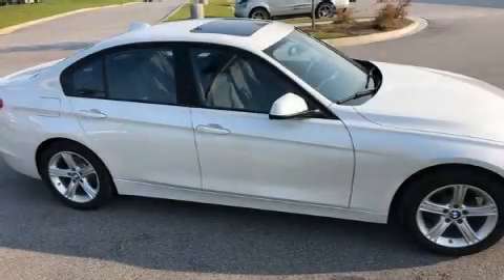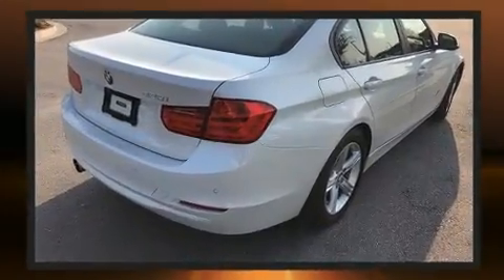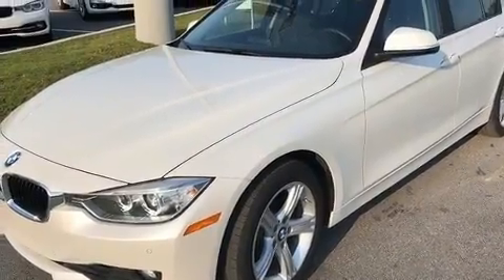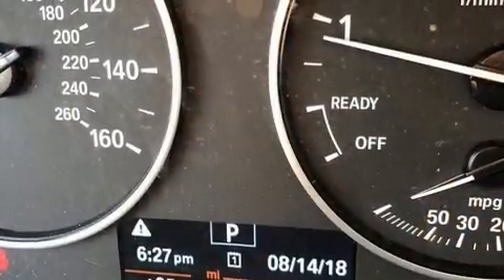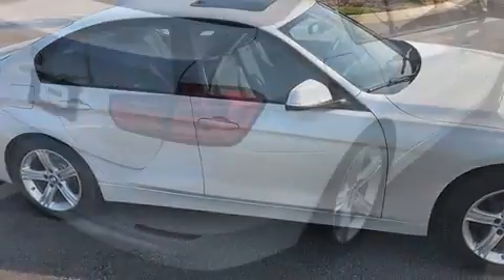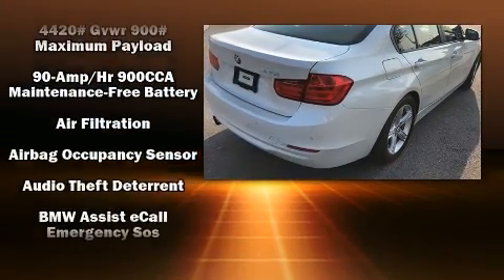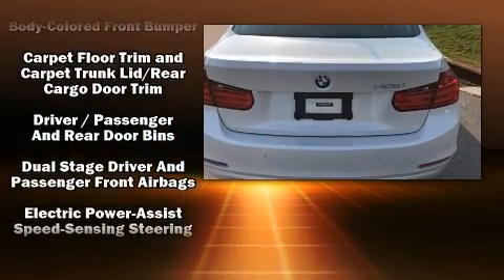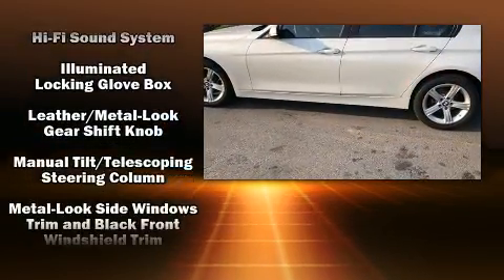2015 BMW 3 Series 328i in Columbia, SC 29223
Treat yourself to a test drive in the 2015 BMW 328i. This 4 door, 5 passenger sedan still has less than 15,000 miles! It features an automatic transmission, rear-wheel drive, and a 2 liter 4 cylinder engine. A turbocharger is also included as an economical means of increasing performance. Top features include cruise control, front and rear reading lights, speed sensitive wipers, a leather steering wheel, automatic dimming door mirrors, power front seats, power windows, and more. BMW ensures the safety and security of its passengers with equipment such as: head curtain airbags, front side impact airbags, traction control, brake assist, anti-whiplash front head restraints, ignition disabling, an emergency communication system, and 4 wheel disc brakes with ABS. Various mechanical systems are monitored by electronic stability control, keeping you on your intended path. Our team is professional, and we offer a no-pressure environment. They'll work with you to find the right vehicle at a price you can afford. We are here to help you.